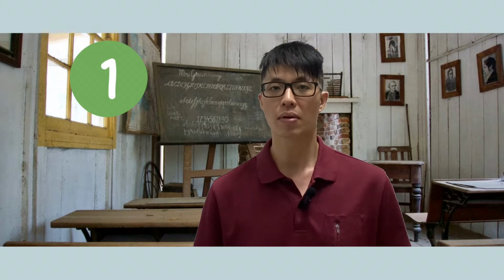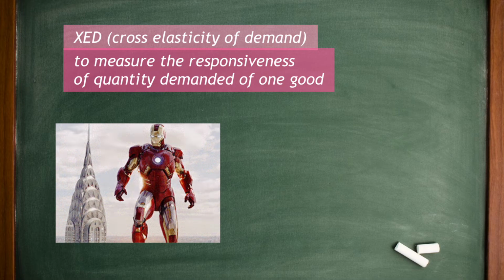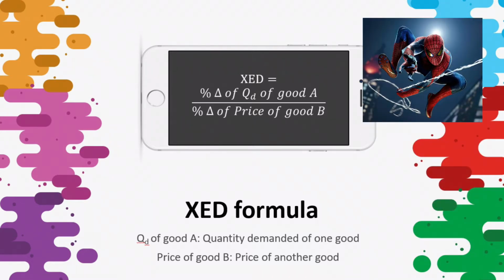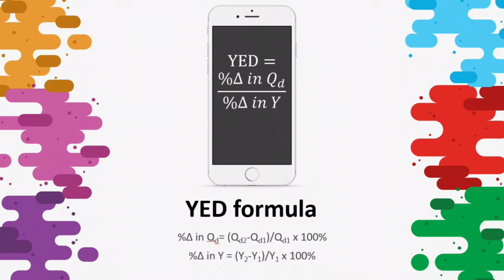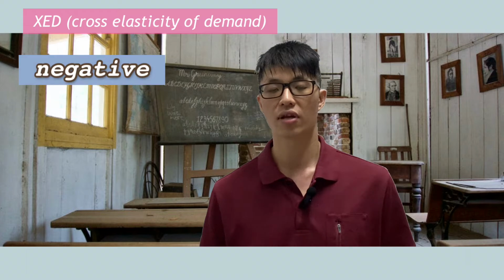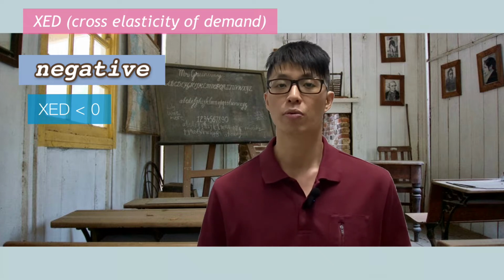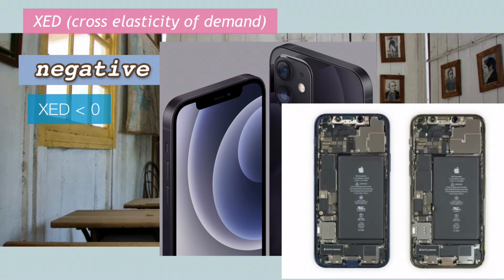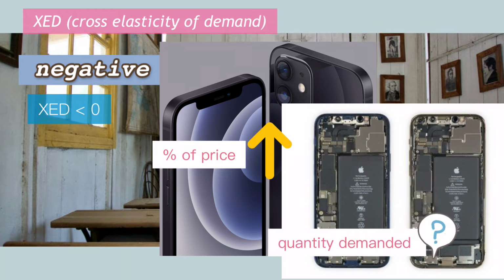Elasticity: Black Pink Hair (Laugh) for cross and income elasticity | EP#12 | Nathan Lim Economics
Another two types of elasticity explained. Cross elasticity of demand is XED and Income elasticity of demand is YED. How do I link them to BlackPink, Elon Musk and others? Explore these concepts with these simple steps. What happens when you feel confused about these concepts. Chances are, you would get sick of checking it everyday, right? It’s the same thing for other concepts. If you are getting cheesy, dry and boring lecturers, you’d want to discover how to overcome them by clicking on this link:

Your Economics are the lifeblood of your daily life. If they start becoming overwhelming, you’d know you have an issue at hand. As someone who has been inspiring individuals for a long time, it all starts with this one simple thing: getting creative with your knowledge absorption. In this video, I will be showing you how to explore the elasticity using some funny ways.

4. FACEBOOK GROUP FOR INVESTMENT AND OTHER DISCUSSION